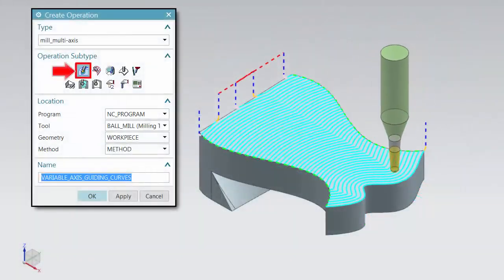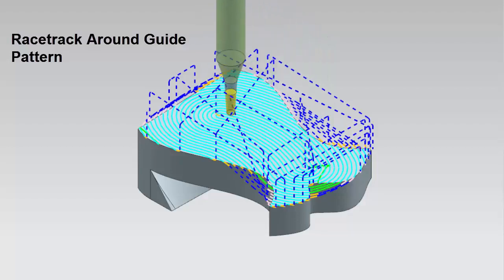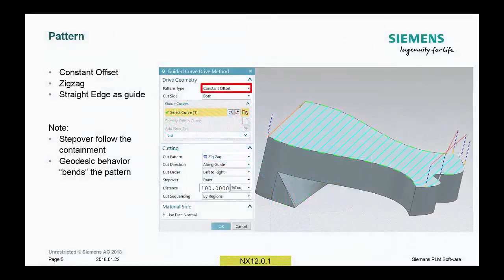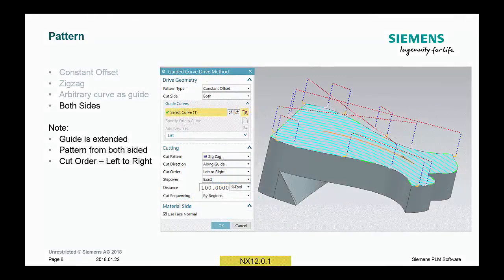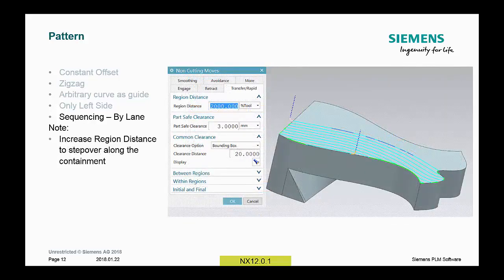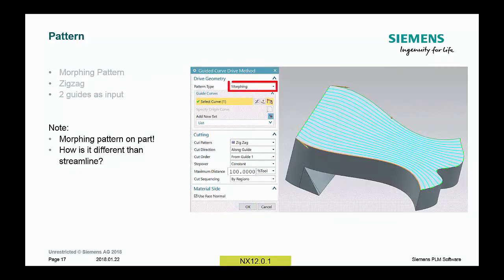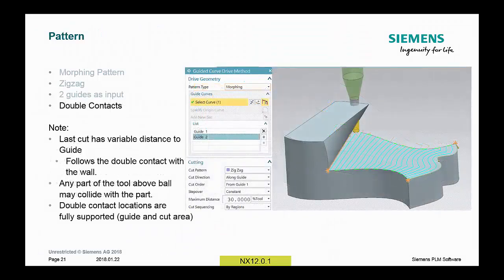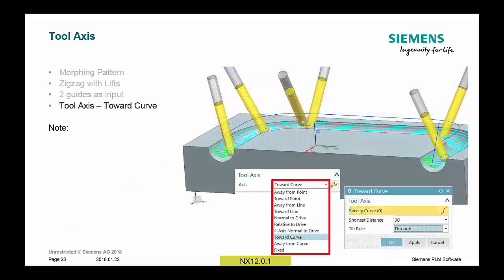NX CAM - Multi Axis Guiding Curves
Variable Axis Guiding Curves is a new general purpose finishing operation type that creates the pattern directly on the cut area without projecting.